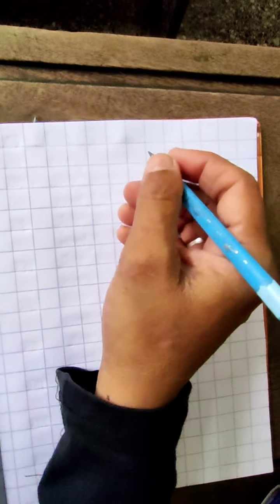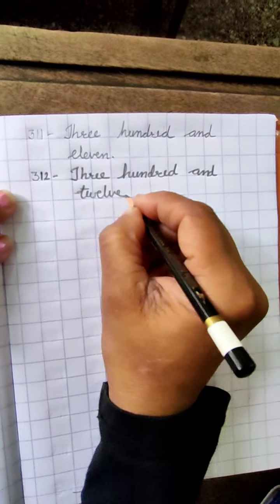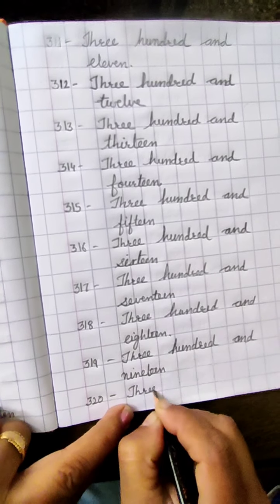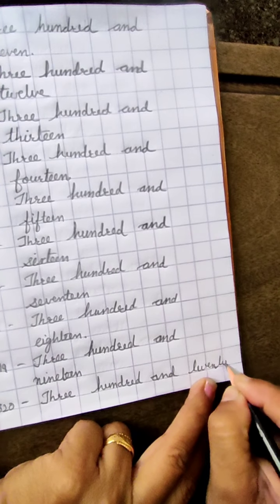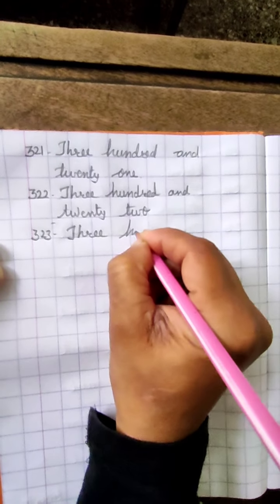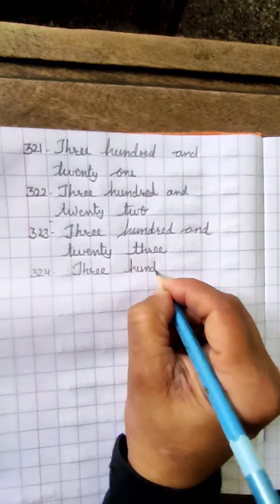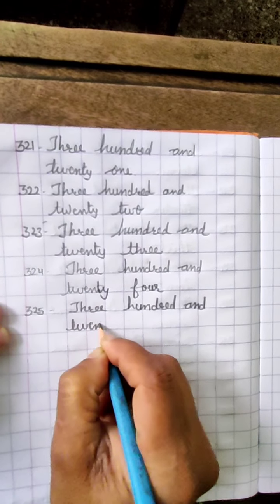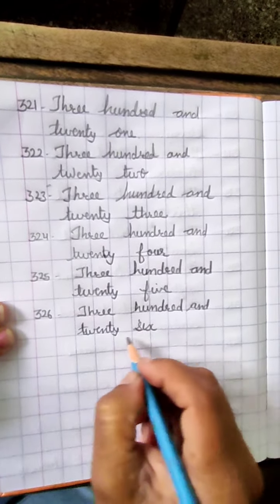Writing video of Third weekly in words 311 to 330 (Std-I)(Sub-Mathematics)